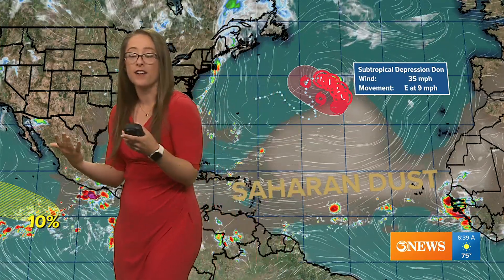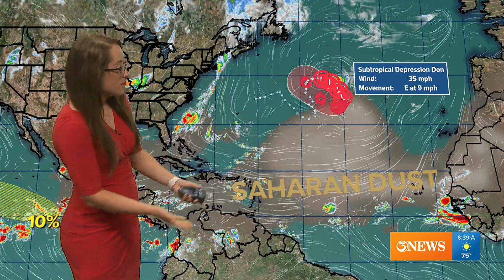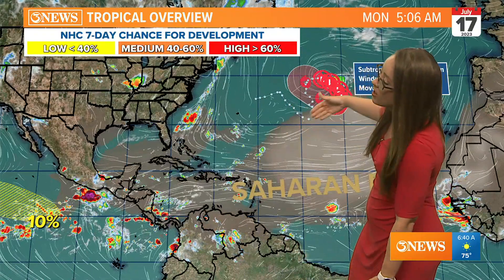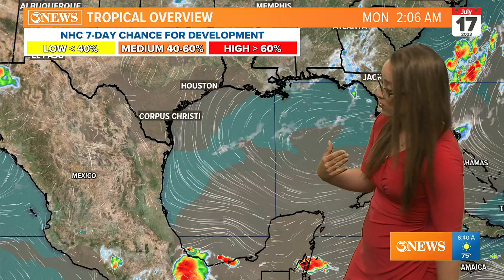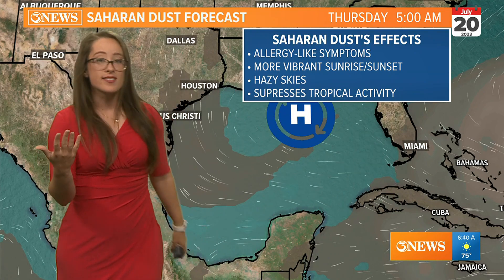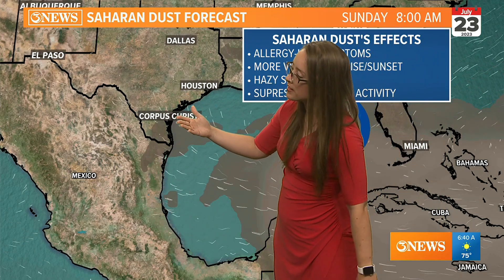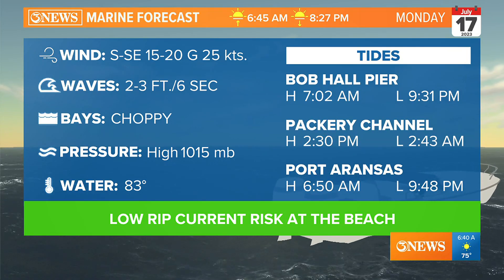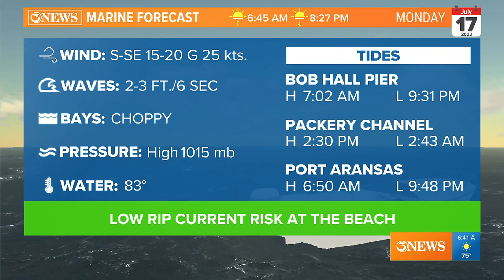Saharan dust in Texas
Saharan dust continues to limit tropical development in the Atlantic.